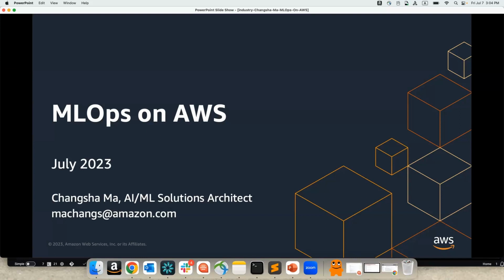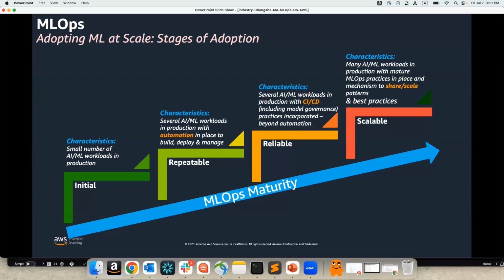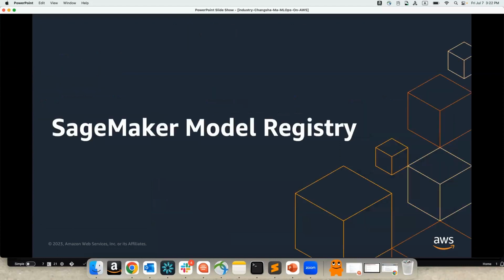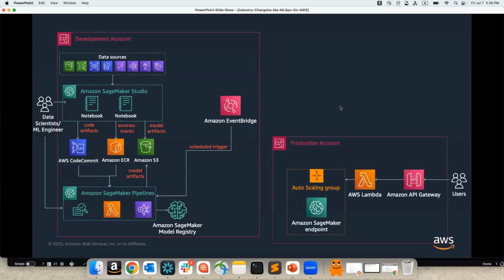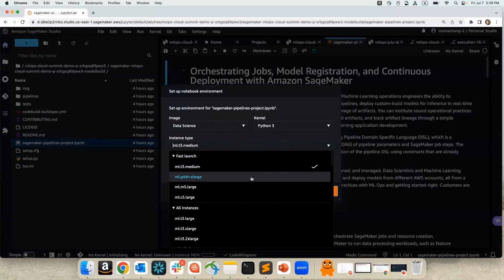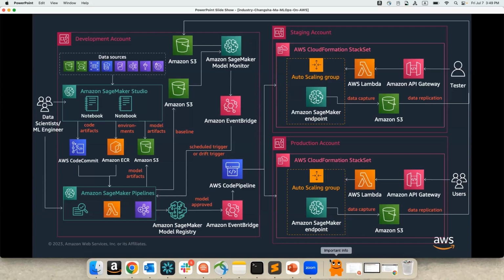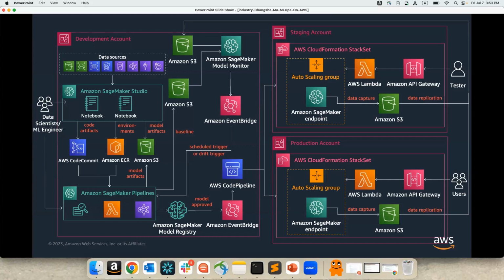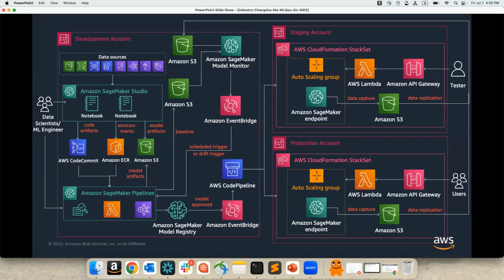MLOps on AWS